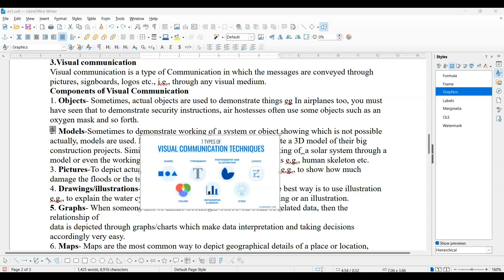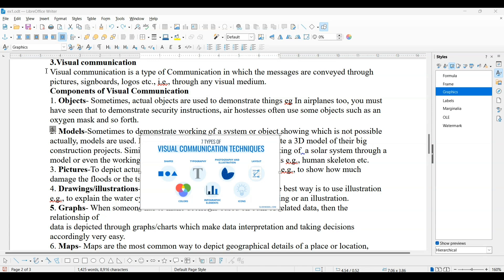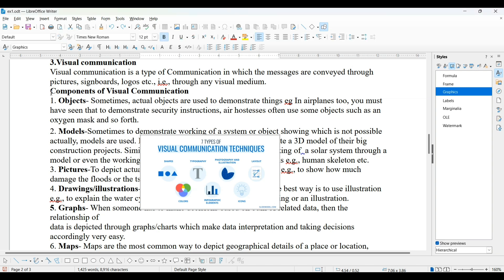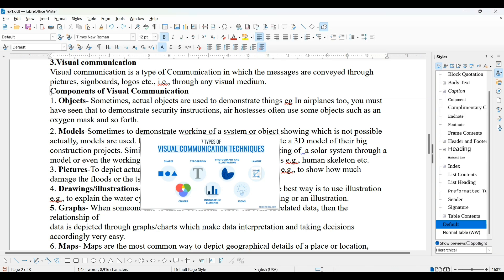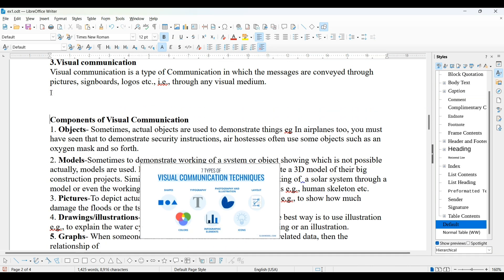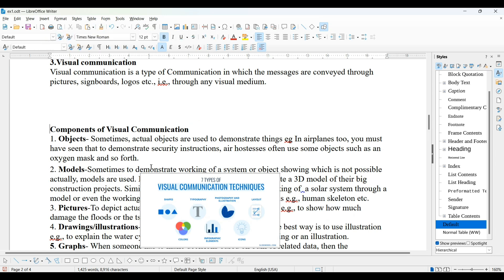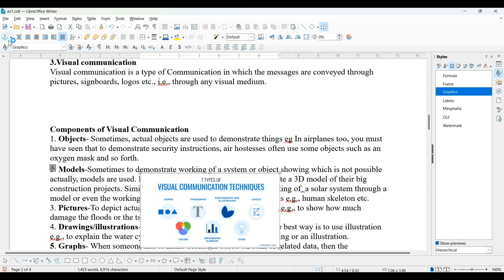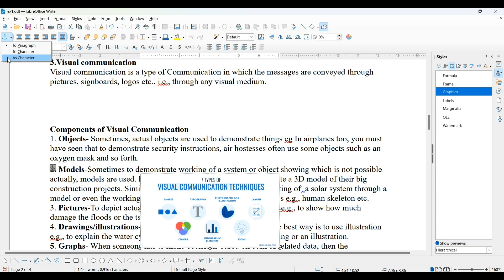16 Anchoring of image in Libre Office Writer